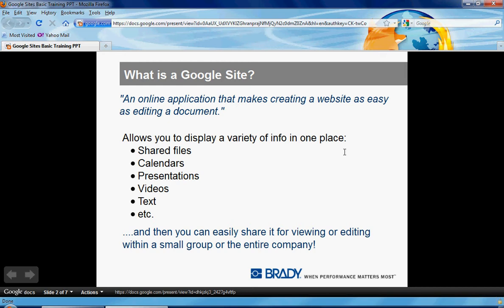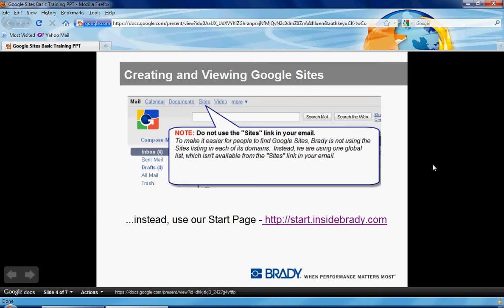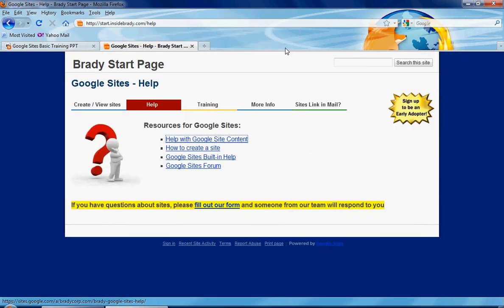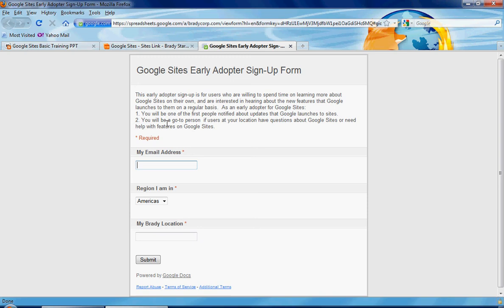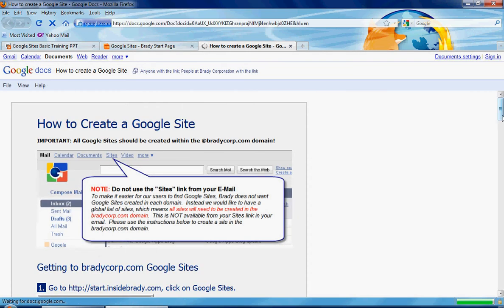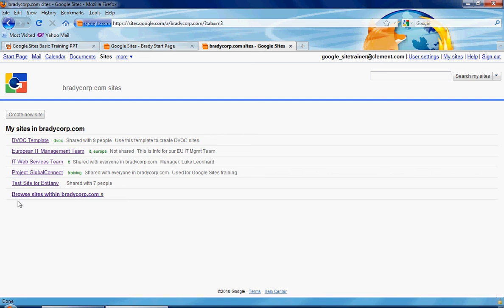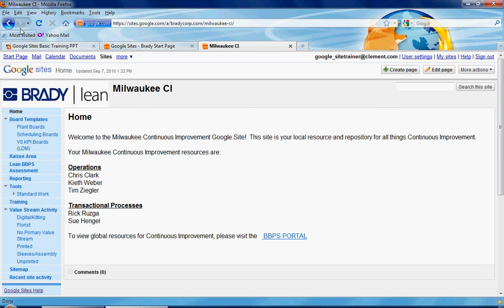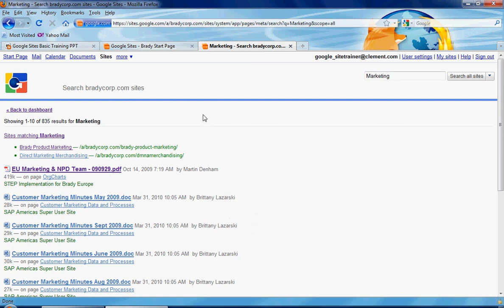#1 - Viewing Google Sites at Brady Corp.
Video #1 in Basic Google Sites Training Series. This goes through how to access Google Sites at Brady, no matter what domain you are in.